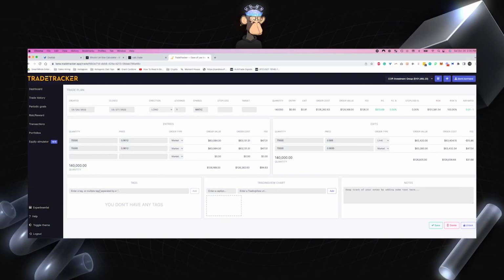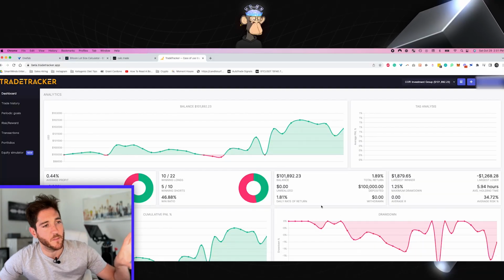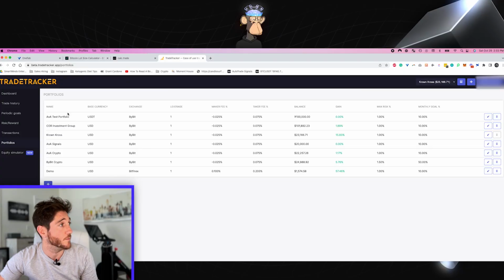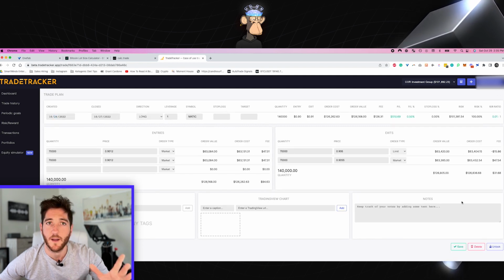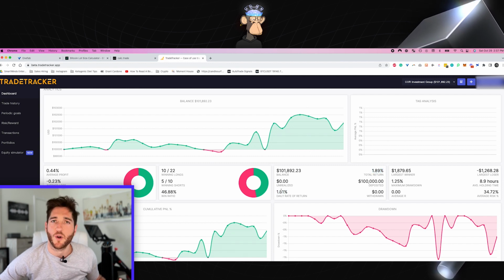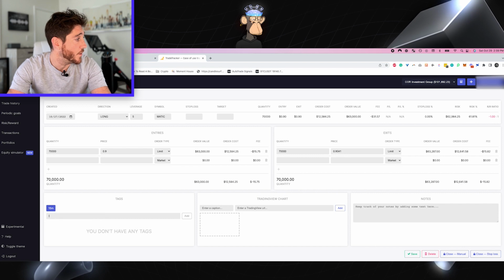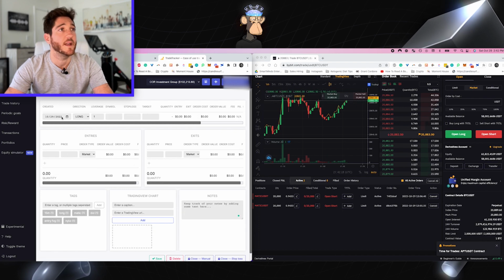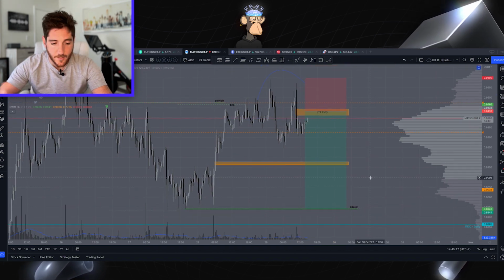How Traders are Tracking Their Performance